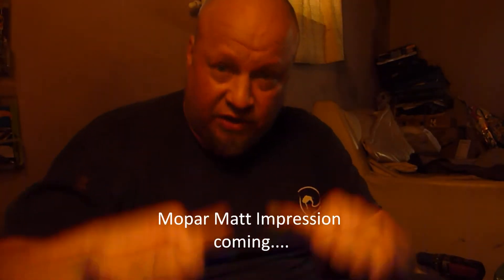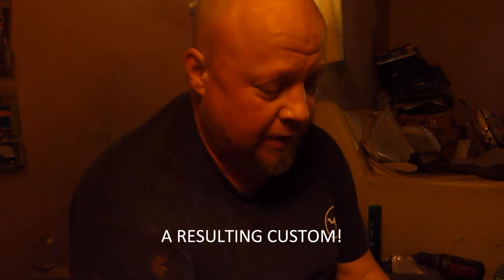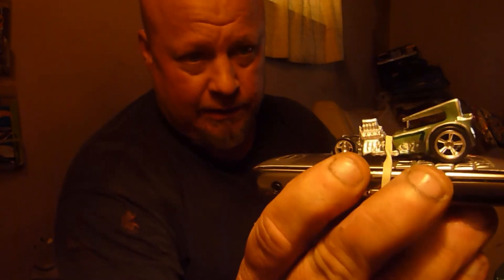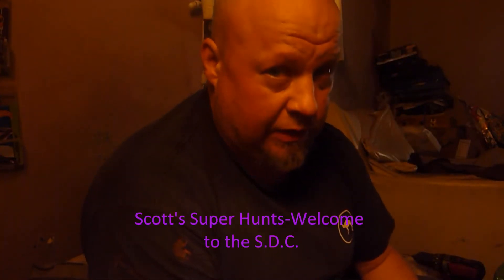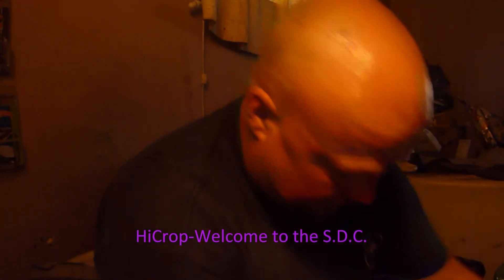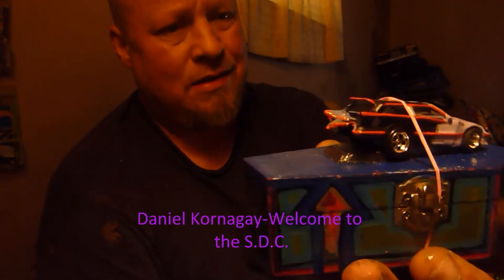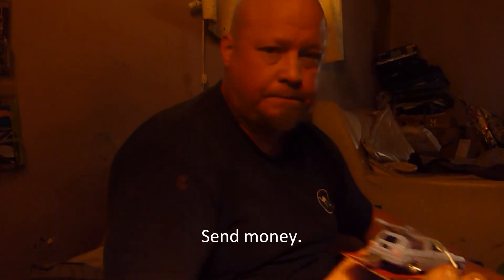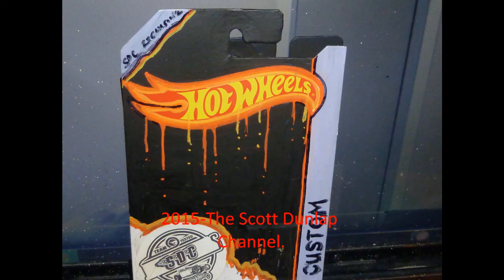Why Does Everyone Label Everything Wednesday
New sub shoutouts, New killer customs, and instagram my @$$.